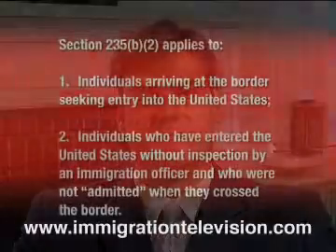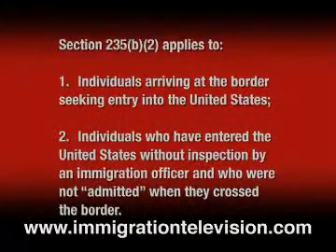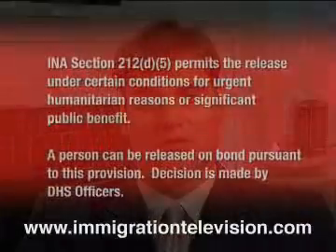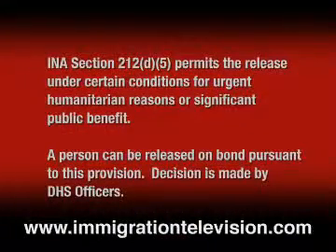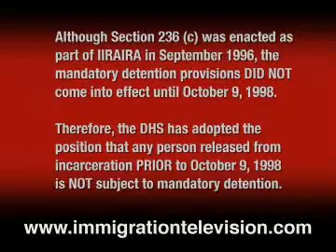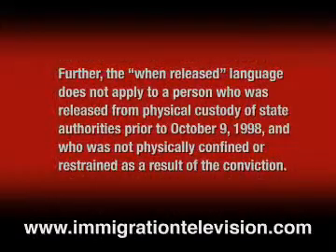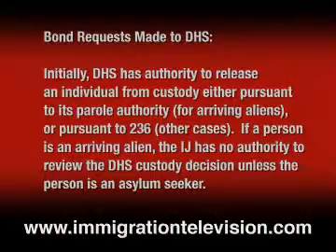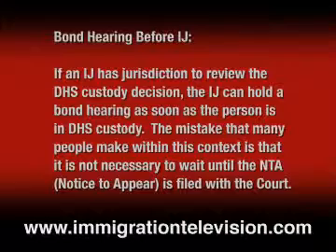If you are arrested: Mandatory Detention, Release and Bond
This video describes what happens when a foreign person is arrested and detained, and how he or she can be released. This video will assist immigration attorneys seeking clarification on the law and some of its technical provisions, as well as affected persons seeking a basic understanding of this complex area of law. This is a very complicated area of immigration law.